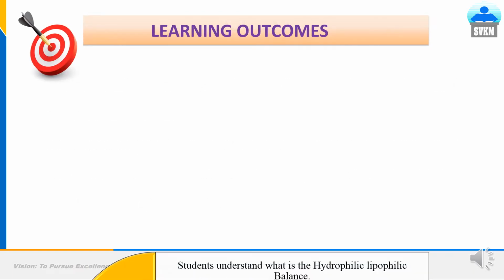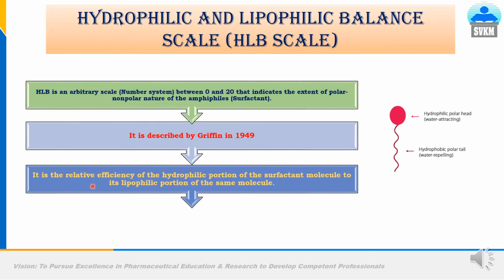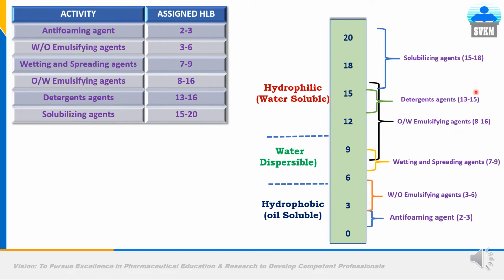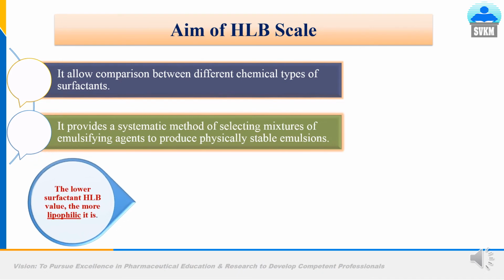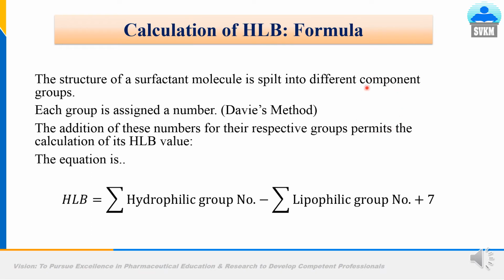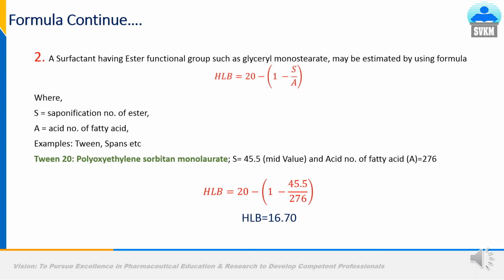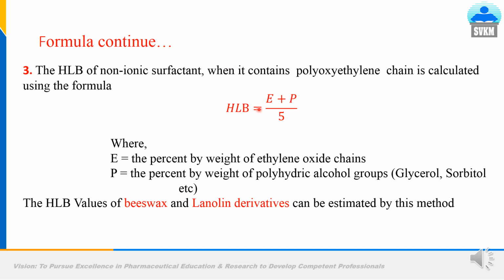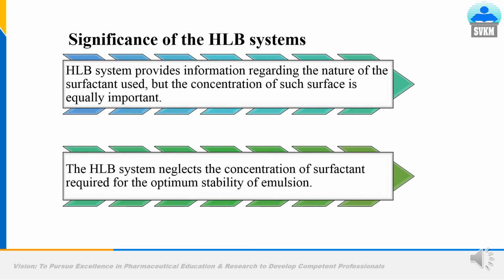Hydrophilic Lipophilic Balance (HLB) Scale (Physical Pharmaceutics - I)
This video will give an idea about the HLB scale and it is useful for the selection of appropriate surfactant or emulsifying agent.